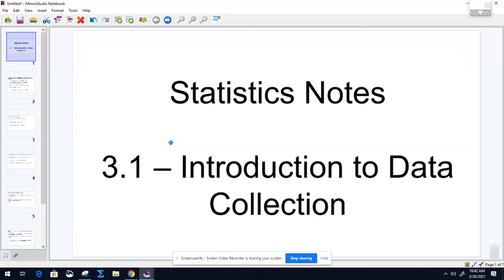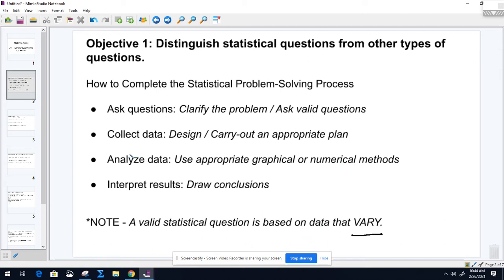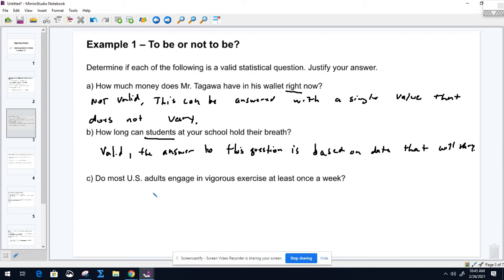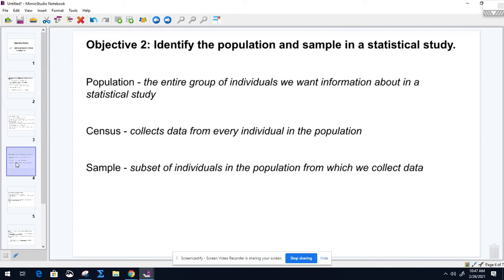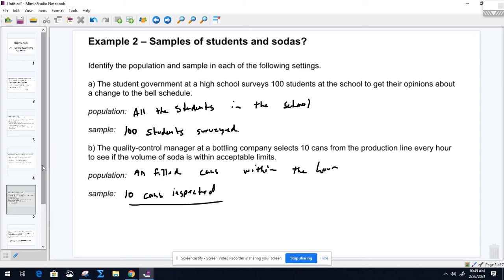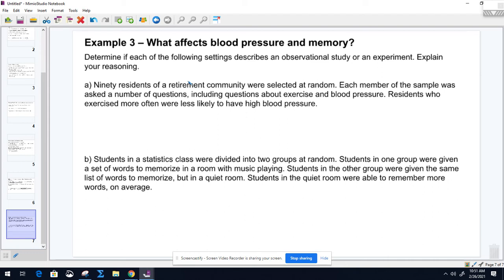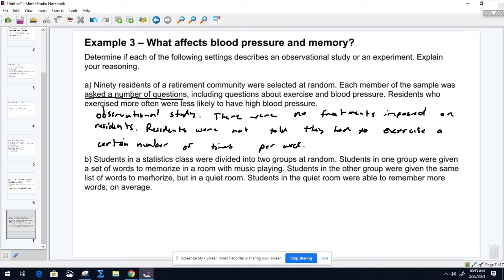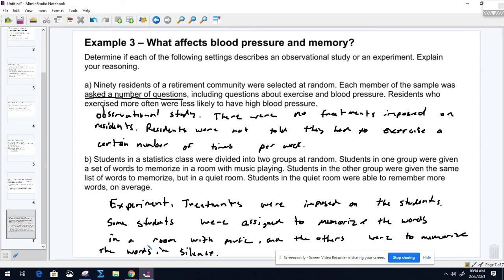3.1 An Introduction to data collection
3.1 An Introduction to data collection